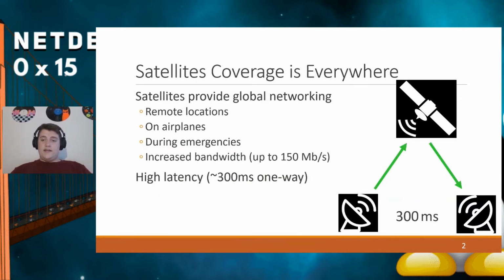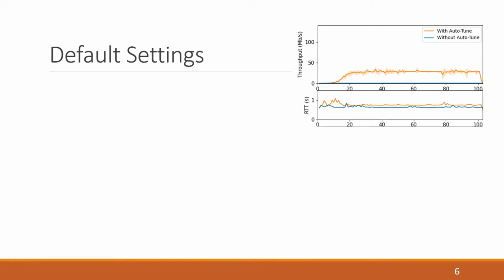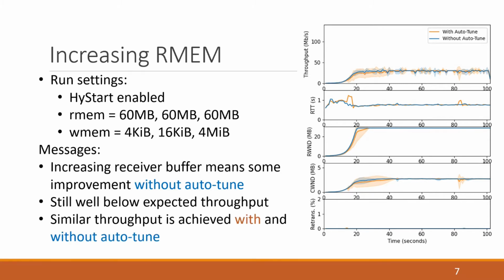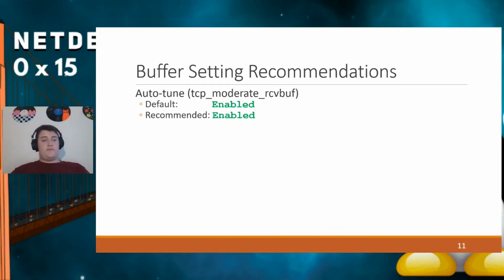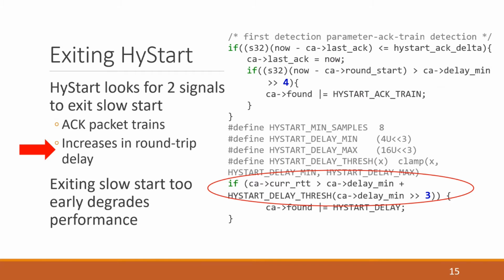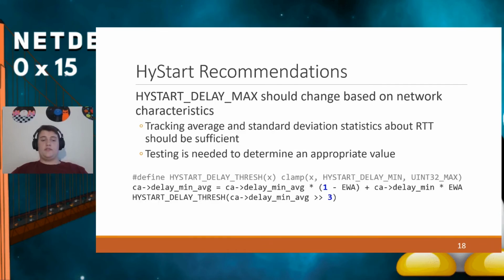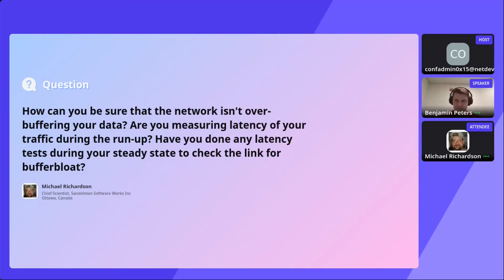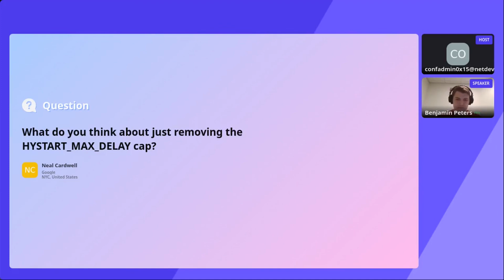Netdev 0x15 - TCP HyStart Performance over a Satellite Network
Speakers:
Benjamin Peters
Pinhan Zhao
Jae Won Chung
Mark Claypool